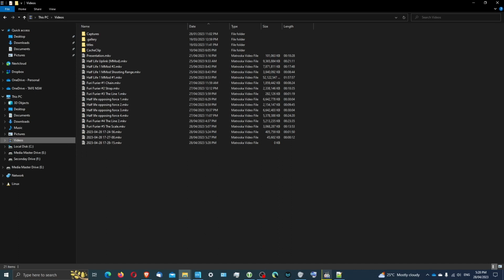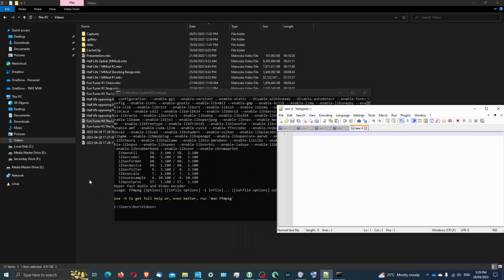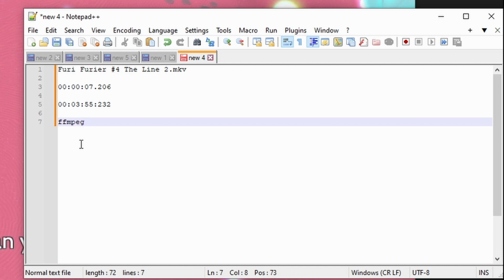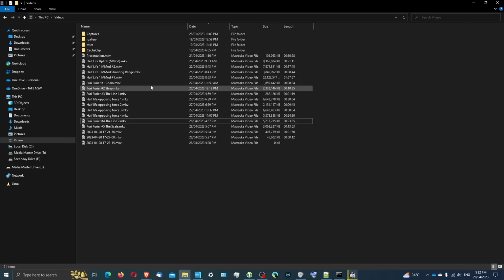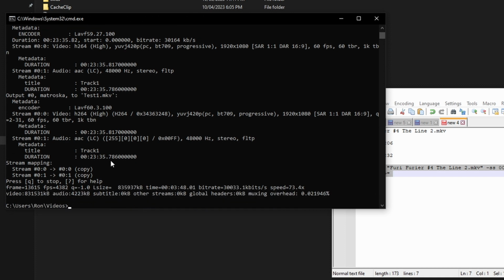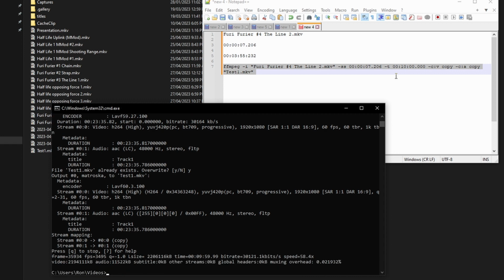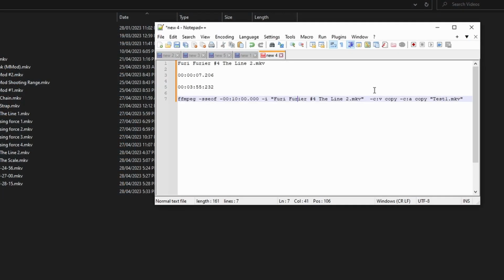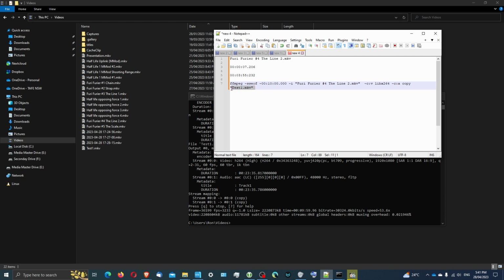FFMPEG Tutorial: Trim Videos without Re-encoding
In this FFMPEG tutorial, learn how to trim videos without re-encoding them. Re-encoding can be time-consuming and result in a loss of quality. By using FFMPEG, you can easily trim your videos without having to go through the re-encoding process. This tutorial covers the basic command line options for trimming videos using FFMPEG and demonstrates how to trim videos while preserving their quality.

Contents

00:00:00 : Introduction/Requirements
00:01:35 : Cutting between Two Time Stamps
00:06:37 : Cutting a X Amount of Time from Start
00:07:43 : Cutting X Amount of Time from the End of Video
00:09:07 : Reencoding and Trimming Video
00:09:41 : Conclusion